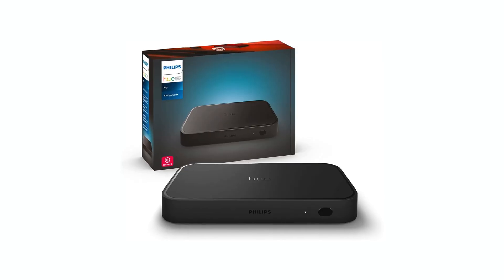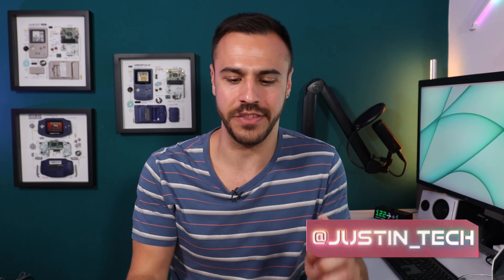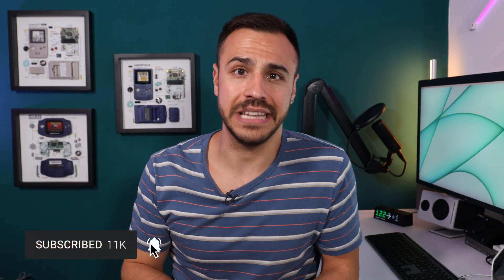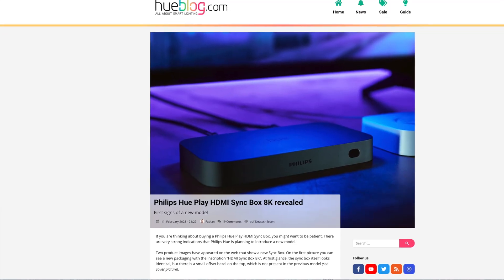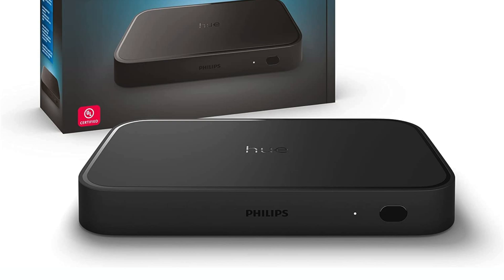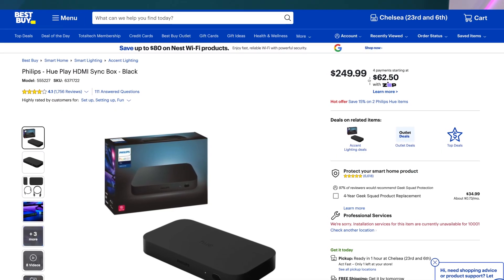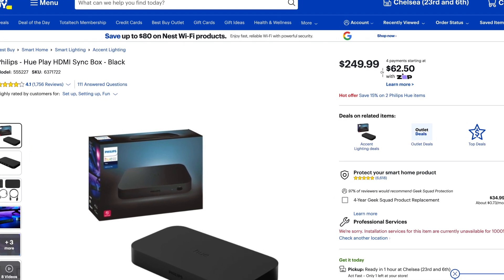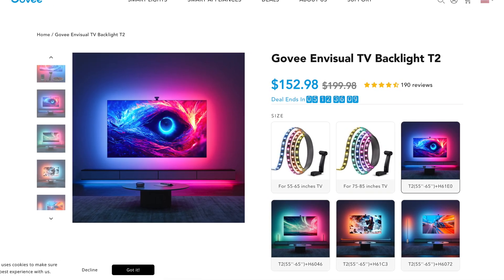8K HDMI Sync Box - Philips Hue's Upcoming Device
Photos of an 8K Philips Hue Sync Box have been seen online and hueblog.com reports it could support HDMI 2.1 with 4k at 120 hz. Here is what you need to know!

📷 Gear I use to shoot